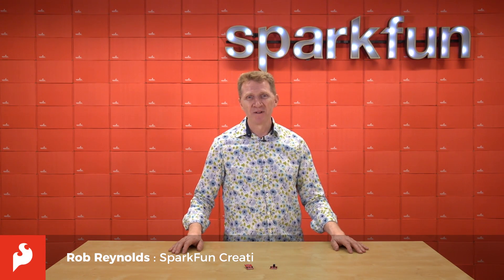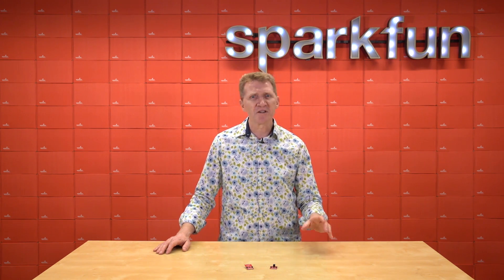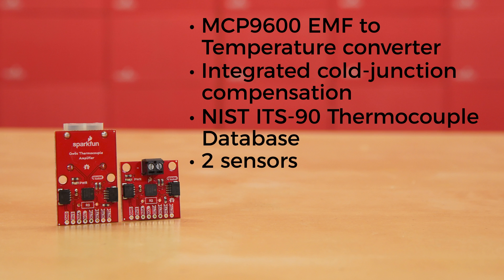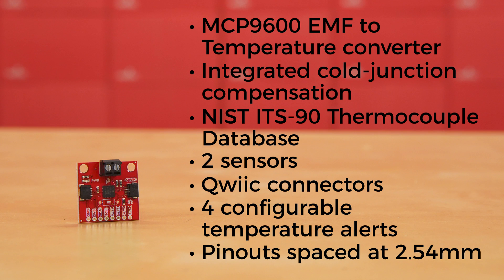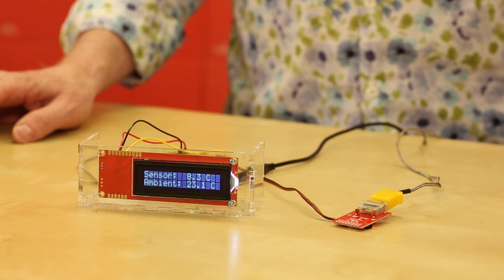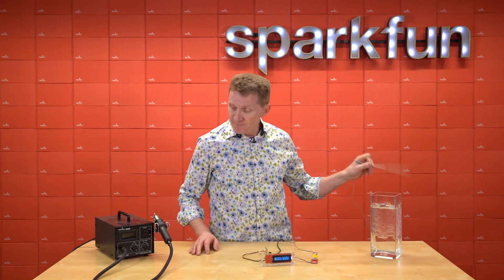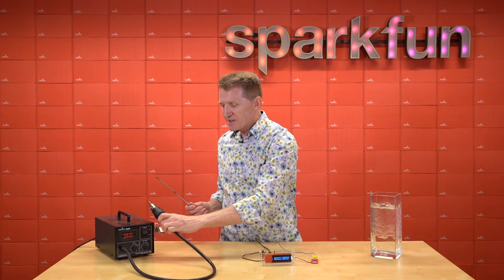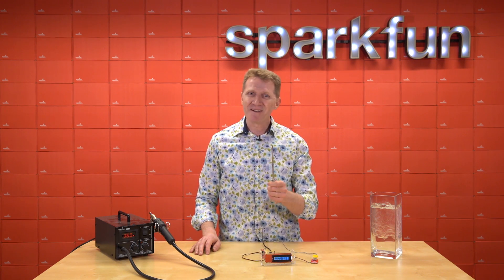Product Showcase: SparkFun Qwiic Thermocouple Amplifier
The MCP9600 Breakout is a high accuracy Thermocouple Amplifier equipped with an I2C interface, accessed over our Qwiic system. Inside the chip are two temperature sensors, one for the thermocouple itself (the hot junction) and one for the chip itself (the cold junction). As a result, the MCP9600 can read both the ambient temperature and the temperature of whatever you're trying to measure! The MCP9600 can do both with a resolution of 0.0625°C, and an accuracy of ±1.5°C (worst-case). The MCP9600 Thermocouple Amplifier is one of our many Qwiic compatible boards! Simply plug and go. No soldering, no figuring out which is SDA or SCL, and no voltage regulation or translation required!